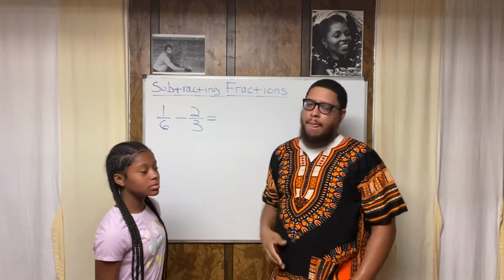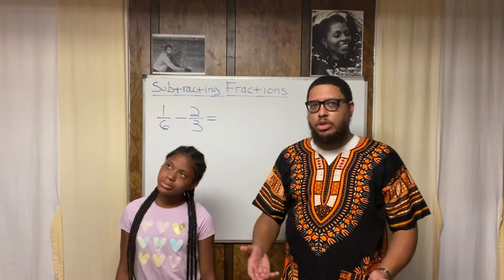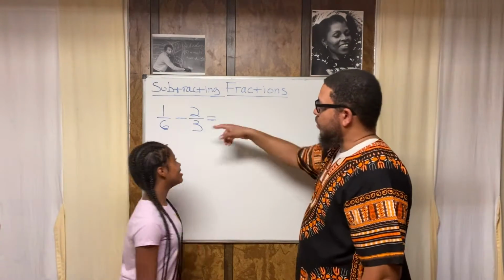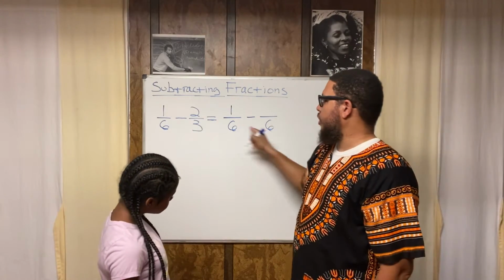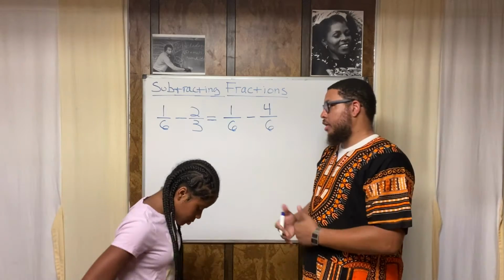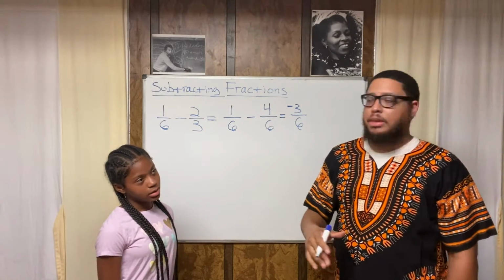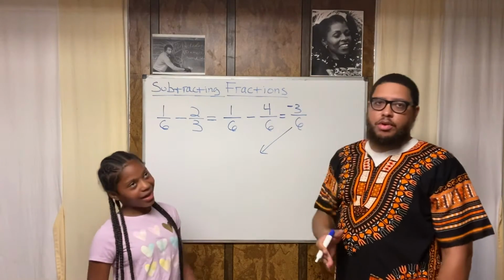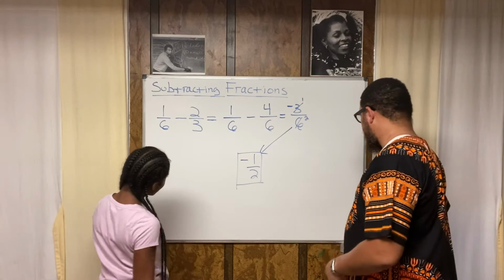Subtracting Rational Numbers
Professor Parker and his daughter Assata subtract rational numbers (fractions) with unlike denominators.